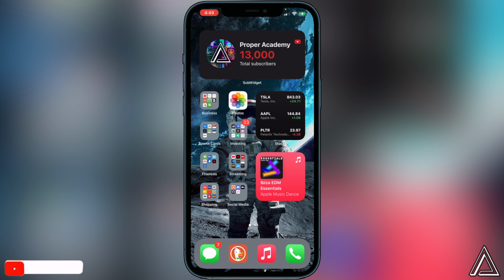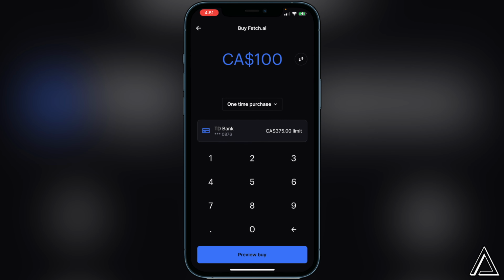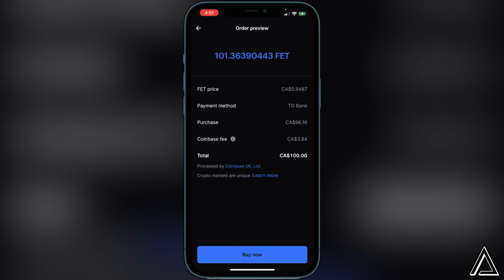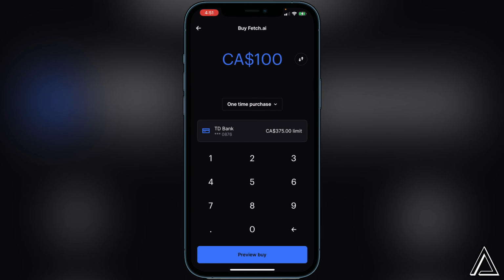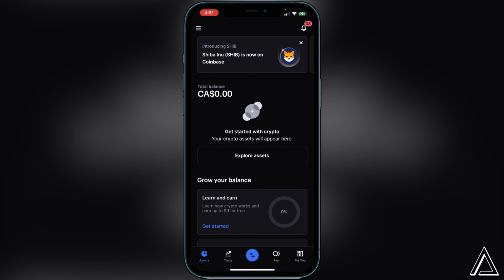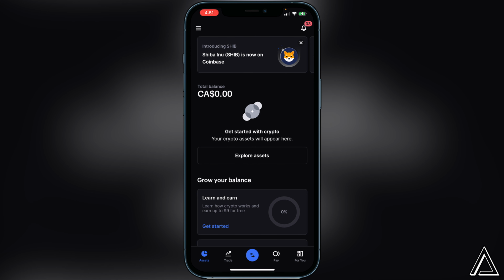How To Buy Fetch.ai Token on Coinbase Exchange 💰| NEW COINBASE LISTING!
In today's video we show you How To Buy Fetch.ai Token on Coinbase Exchange. It's super easy to do takes less then 2 minutes. If you're looking for more Tutorials we have plenty!